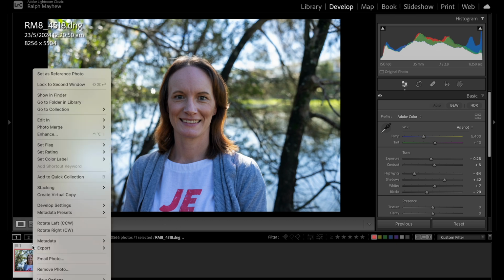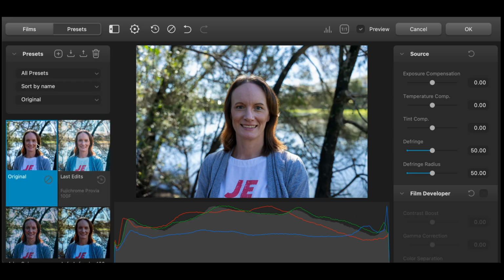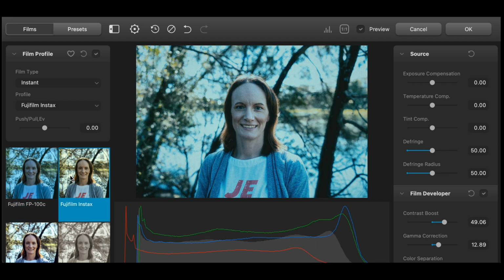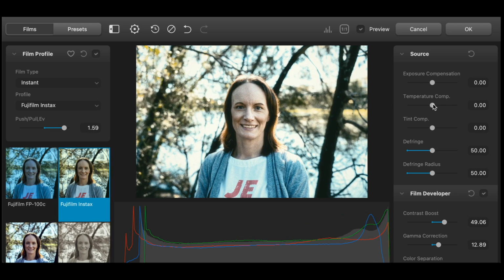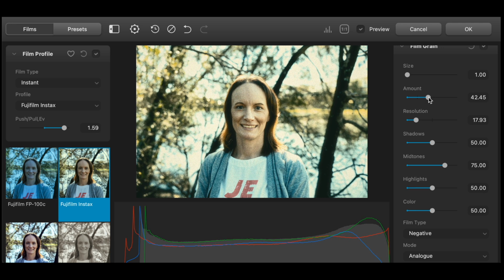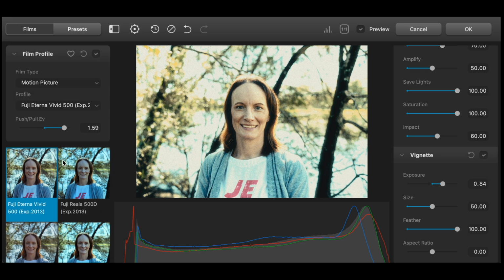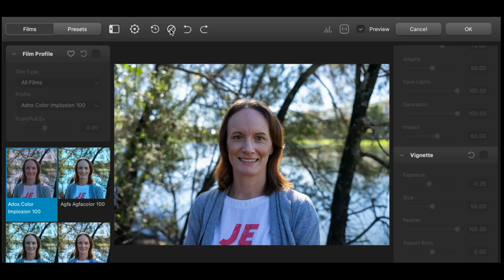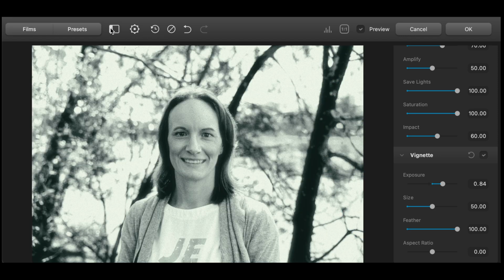Create Any Film Effect With Dehancer In Lightroom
The Dehancer Lightroom Plugin is a great piece of software to emulate any previous results you achieved through film, applied to your digital photos. Perfect for capturing that aged or unique look you're going for.

You should not rely upon any information contained on this YouTube channel to make any purchasing or usage decisions. Neither Ralph Mayhew nor Ralph Mayhew Photography, makes any representation, warranty, or guarantee about the accuracy of the information contained in this YouTube channel or in links to other YouTube channels or websites. This YouTube channel is provided "as is," does not represent that any outcome or result from viewing of this channel. Your use viewing of this YouTube channel is at your own risk. You enjoy this YouTube channel and its contents only for personal, non-commercial purposes. Neither Ralph Mayhew nor Ralph Mayhew Photography, nor anyone acting on their behalf, will be liable under any circumstances for damages of any kind.